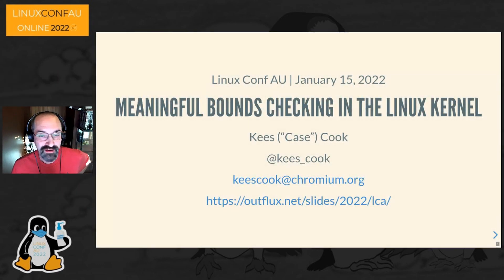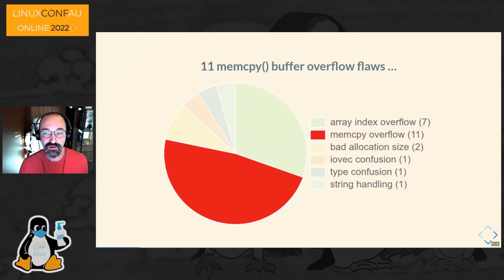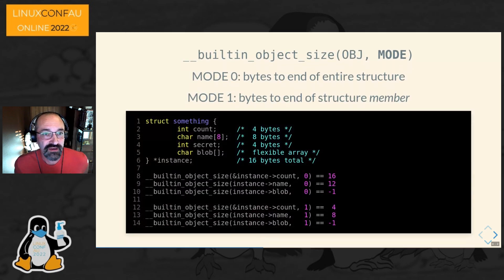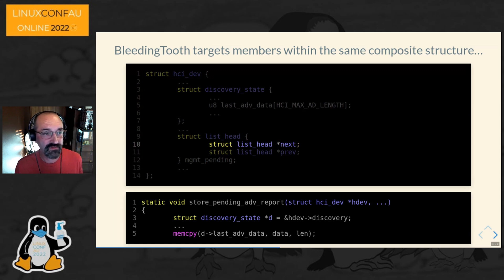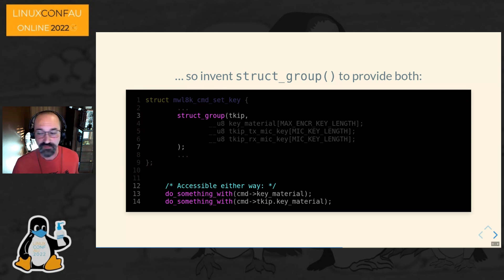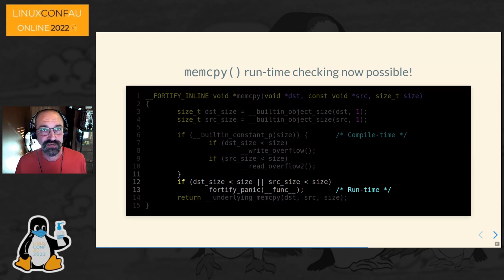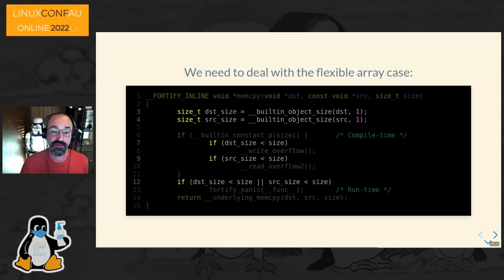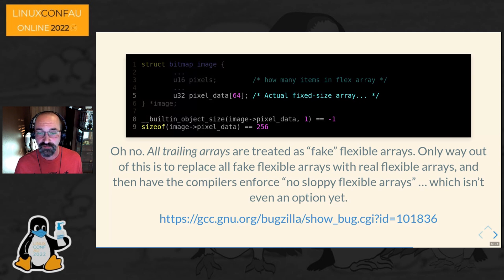"Meaningful Bounds Checking in the Linux Kernel" - Kees Cook (LCA 2022 Online)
(Kees Cook) Like all C/C++ programs, the Linux Kernel regularly suffers from buffer overflow flaws. While stack overflows have been largely addressed, heap overflows remain common. Especially frustrating is that the compiler usually has enough context to have been able to stop the overflow but C APIs are so terrible that it doesn't happen.

We'll take a quick look back through at least the last 3 years of heap buffer overflow CVEs in the kernel. This will lead to the discovery that all 11 memcpy overflows from this timespan (which includes the heap buffer overflow flaw used by the BleedingTooth exploit), could have been detected and mitigated by the compiler. However, limitations in C language usage, APIs, kernel coding conventions, and compiler bugs made this a difficult problem to tackle.

We will explore the path to solutions being developed in the Linux kernel for dealing with array index overflows, string manipulation overflows, and especially memcpy overflows. We will cover the history of C flexible arrays, the unexpected places where the "-Warray-bounds" and "-fsanitize=bounds" compiler options don't work, the limits of "__builtin_object_size" (the work-horse of FORTIFY_SOURCE), and how memcpy is being effectively replaced to stop overflows from ever happening again.

Sat Jan 15 10:45:00 2022 at Kaya Theatre